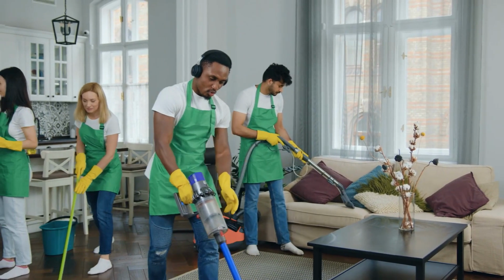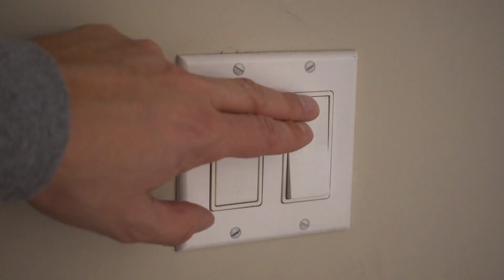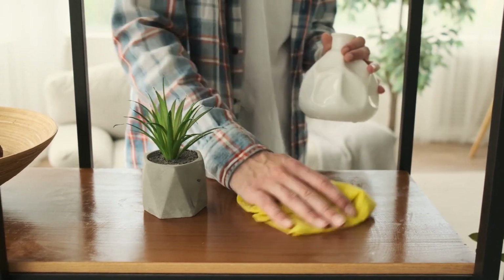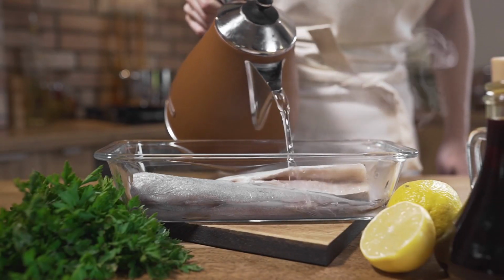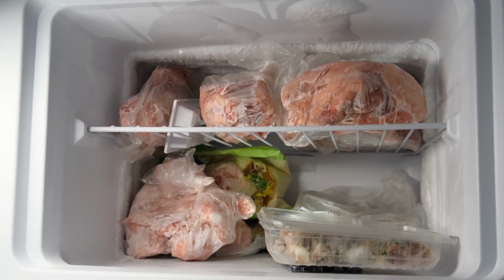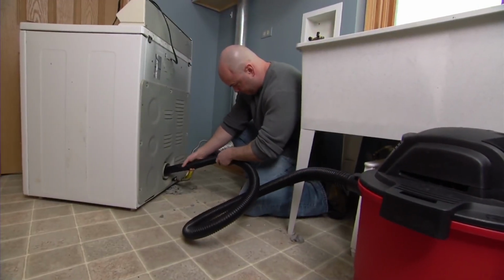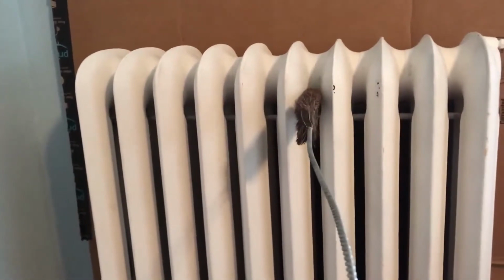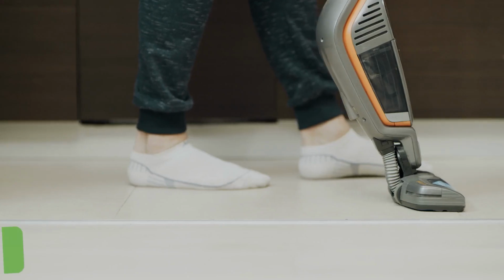8 ways spring cleaning SAVES MONEY on your energy bills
A good spring clean isn’t just good for your psyche and house, it’s also good for your wallet. Here’s how a bit of cleaning could save you energy and bring your bills down in the process. Yes really!

🖤 Support us now and become a cleaning expert: @Cleaning_Hacks